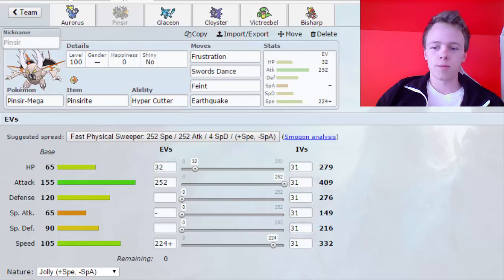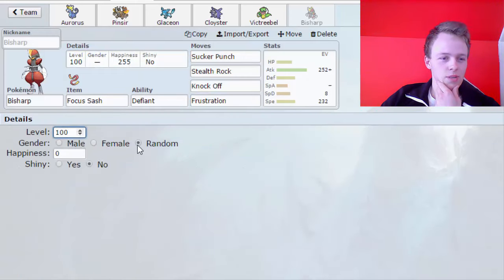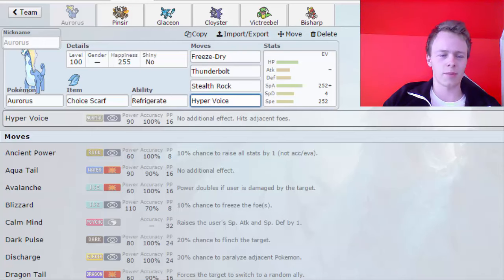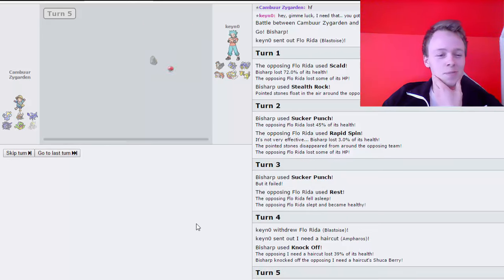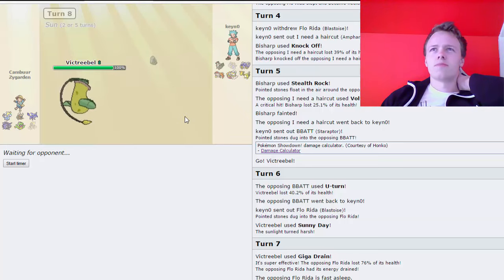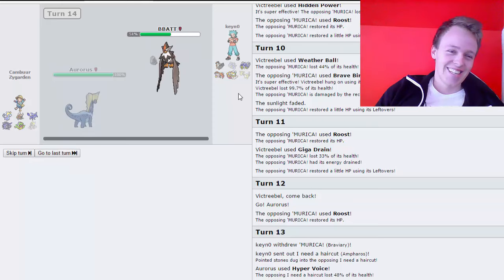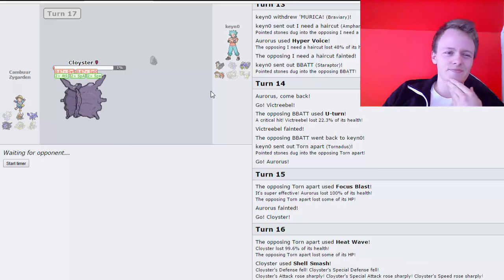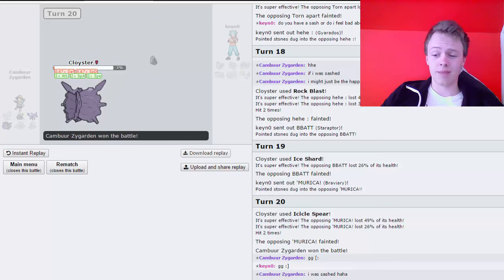SMD Week 3 | Cambuur Zygarden (2-0) vs FC Eeveeton (2-0)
Opponent's links: Keyno // FC Eeveeton